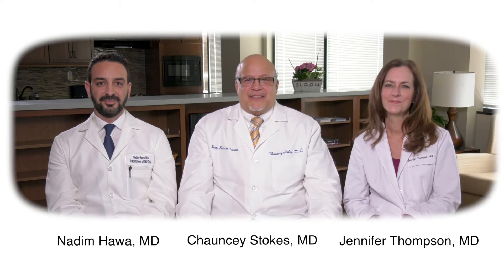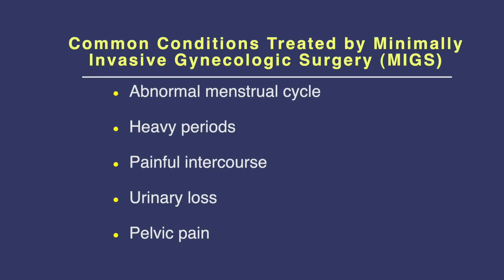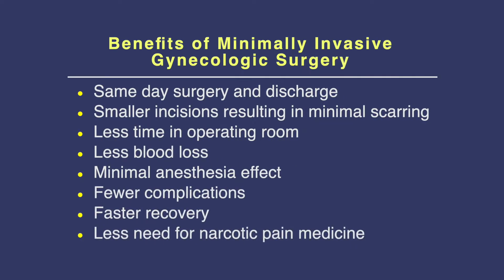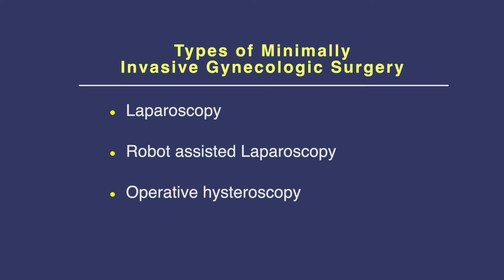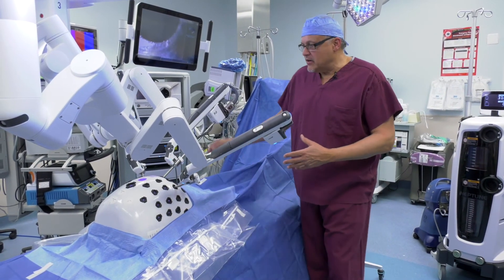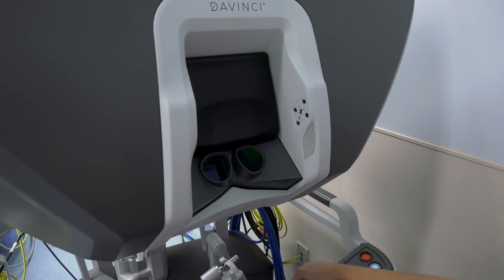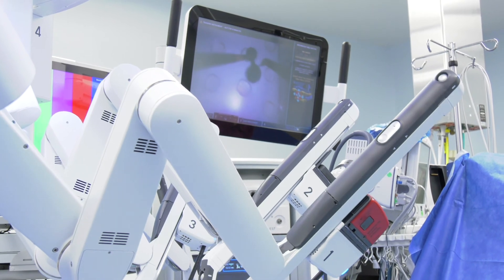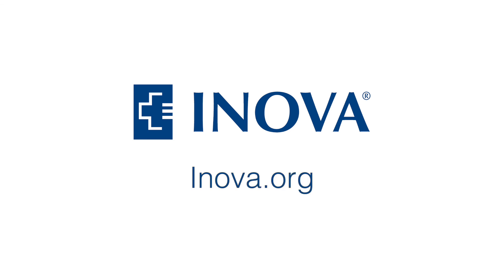Overview of Minimally Invasive Gynecologic Surgery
Gynecologic surgeons at Inova, Nadim Hawa, MD, Chauncey Stokes, MD and Jennifer Thompson, MD describe how GYN conditions such as fibroids, ovarian cysts, endometriosis, Pelvic Inflammatory Disease, uterine prolapse, adenomyosis and more can be treated with minimally invasive surgery enabling a safer and quicker recovery. The surgeons discuss the types of minimally invasive surgery and demonstrate the robot in the operating room for robotic assisted gynecologic surgeries.